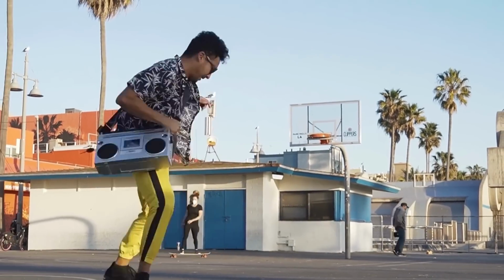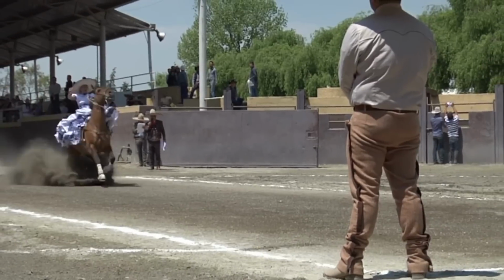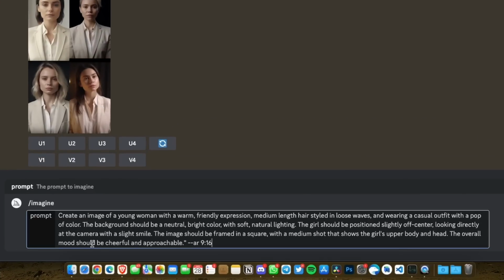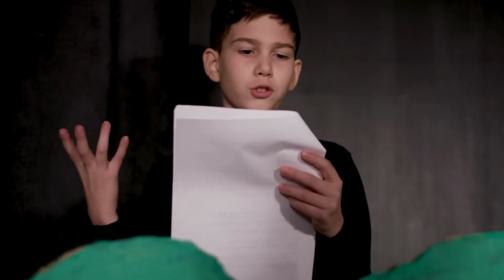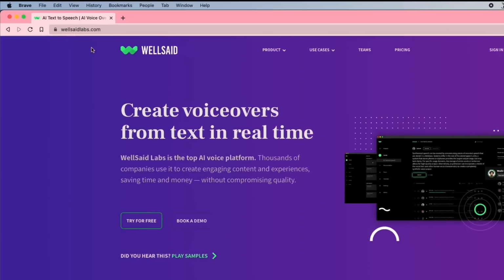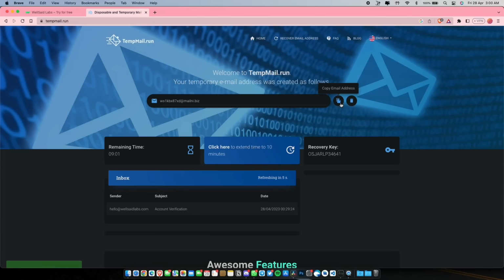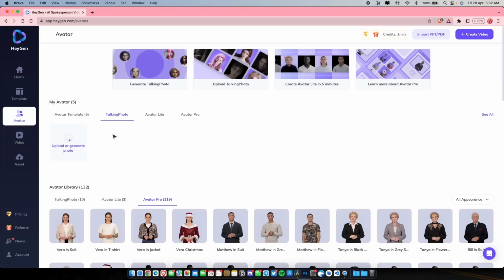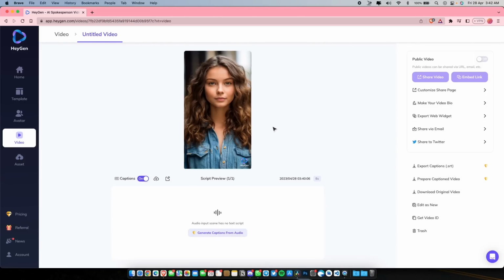Your Image to Talking Animated Avatar in 30 Secs: A Step-by-Step Guide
In this video, learn how to create your own AI avatar with cutting-edge AI tools and techniques. Our AI avatar was created using MidJourney, Chat GPT, WellSaidLabs, and HeyGen, and you'll see how you can use these tools to bring your own avatar to life. Get ready to explore the exciting world of AI and see what you can create!

Unleash the power of AI with this Amazon find

Prompt Used in the video:
imagine a medium shot of white woman wearing a Tshirt, captured with a Nikon D850 and a Nikon AF-s NIKKOR 70-200mm f/2.8E FL ED VR lens, lit with high-key lightning to create a soft and ethereal feel, a shallow depth of field --ar 9:16 --v 5 --s 750

a woman in a blazer and a white shirt, in the style of video feedback loops, light beige, precise craftsmanship, laborwave, classic, subtle expressions, fawncore --ar 9:16 --v 5 --s 750

Create an image of a young woman with a warm, friendly expression, medium length hair styled in loose waves, and wearing a casual outfit with a pop of color. The background should be a neutral, bright color, with soft, natural lighting. The girl should be positioned slightly off-center, looking directly at the camera with a slight smile. The image should be framed in a square, with a medium shot that shows the girl's upper body and head. The overall mood should be cheerful and approachable." --ar 9:16 --v 5 --s 750

00:00 - Showcase
00:29 - Step 1
02:11 - Step 2
02:58 - Step 3
04:00 - Step 4